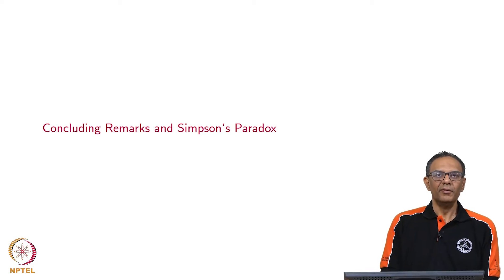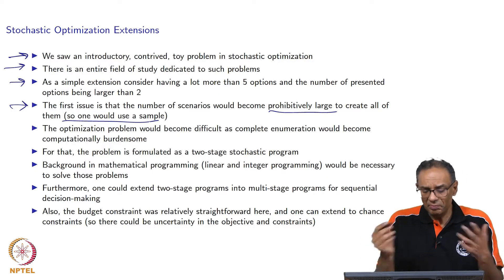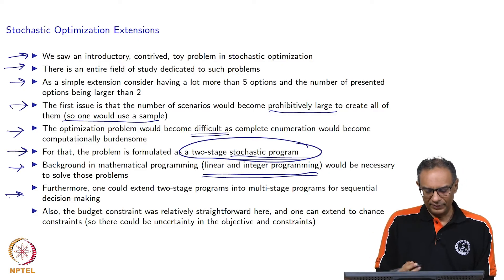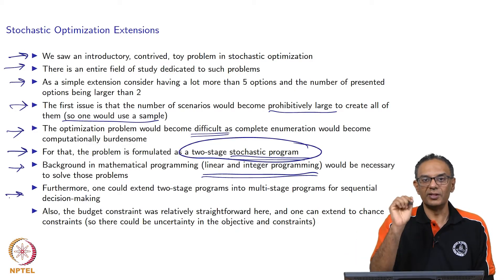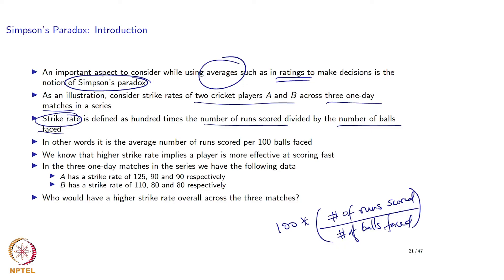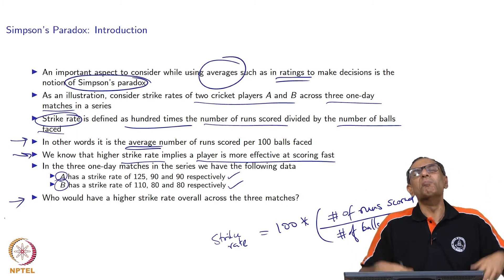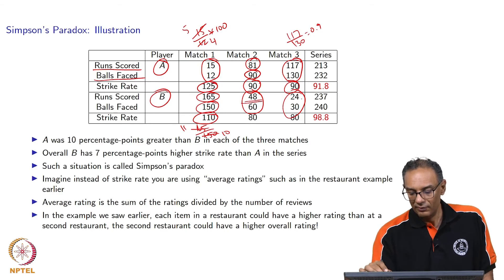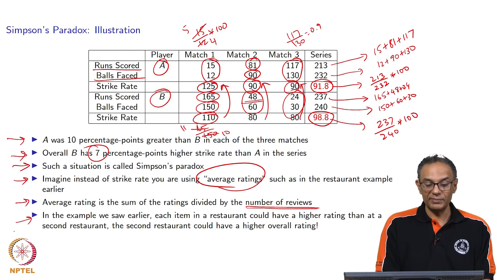Concluding Remarks and Simpson's Paradox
Stochastic Optimization Extensions; Simpson's Paradox: Introduction; Simpson's Paradox: Illustration